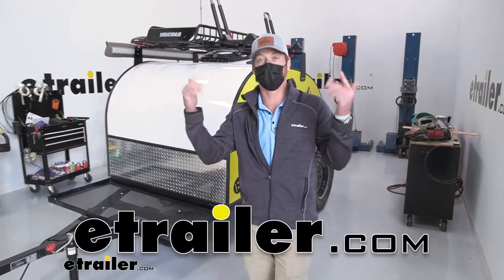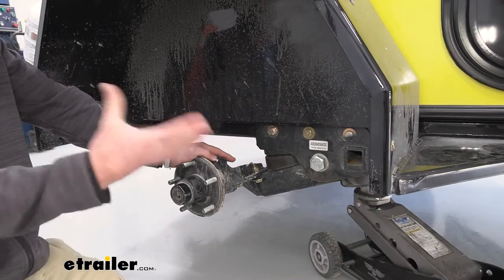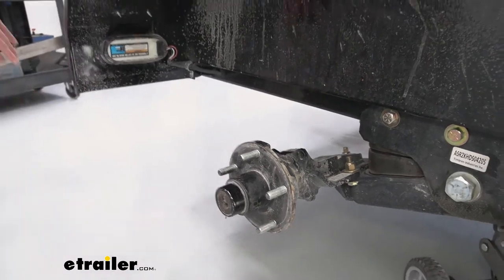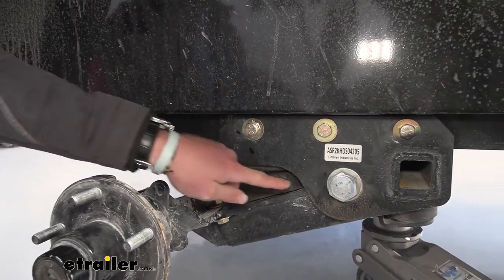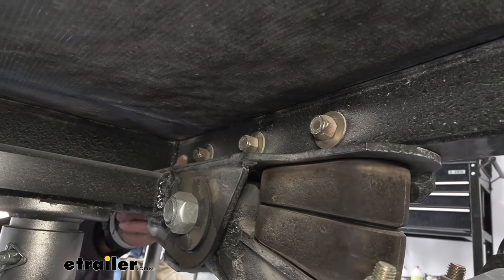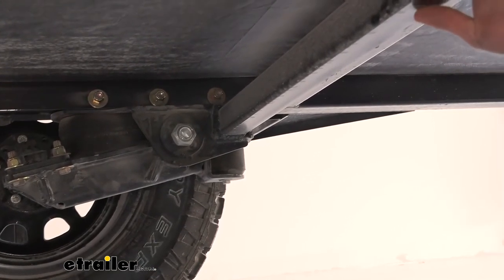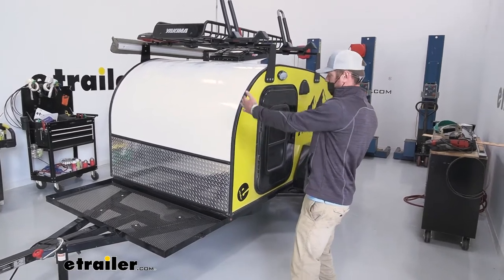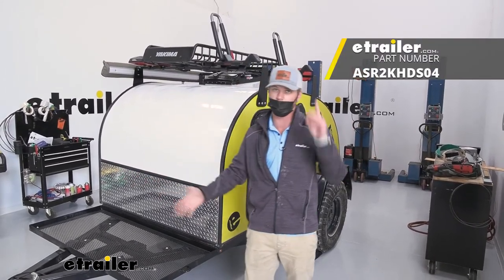etrailer | Timbren Axle-Less Trailer Suspension System Installation - Teardrop Trailer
What's going on guys, Adam here with etrailer. Today we have a overlanding teardrop trailer and what we're going to be taking a look at is the suspension. So with overlanding trailers, you'd never really know where you're going to go. So with the axle suspension, we're going to get about four inches of lift, Timbren makes it, and it's going to be kind of the best way to get off grid without having to lose any ground clearance or anything like that. With the axle suspension, it's going to give us a lot of lift and the cool thing about this system, so there's a lot of different 2000 pound axle suspension kits that we have here in the etrailer. But the one we grabbed is the most beefiest of all of them.

The way, the reason why I say that is there's two different kinds: one's going to be allowed to have about 2000 pound brake systems, but we went one step up. So this system's going to be able to use 3,500 pound brake systems. So if we're out in Colorado, there's a lot of Hills and stuff you want to make sure you have enough breaks to get it to stop, so your brakes don't overheat, and that's just not really the best. So it's going to be good on your vehicle brakes, and also these brakes are gonna last a little bit longer. And also with the spindles are a little bit longer, so we can get a big beefy tire in there.

You saw on the other side, how big the tire was. So just to give you an idea, like it's a small trailer, very small trailer, that's a teardrops x4, very compact, but look at this tire. So with this setup, with the HDs, we are going to be able to get these big beefy tires on there. So we can go pretty much wherever we want to. Since we did go with the beefier set, we're not affecting our ride quality, just cause it's still is a 2000 pound axle set and our trailer is 2000 pounds.

So what that really means is if we we're to go to with the 3,500 pound axle suspension system, these little bumpers right here, that's our suspension basically. Those would be a little bit too thick, but since this is still 2000 pound axle kits, just the beefiest one, this isn't going to be too stiff and we're not going to have a poor riding experience. So it's not going to be sitting there kind of just hopping on the road behind your vehicle. When installing this, all you really need to do is kind of just figure out where your axle is already. If you're starting from scratch, basically just go from where your wheel wells are.

We want to have the spindle in the middle, and then we are going to have to drill holes through our frame and the hardware is included. So figure out where you're axle is, drill those holes, measure twice, drill once, and then just go ahead and install it. Here's the other side of our bolts. So they're perfect size. We just drill the hole, put it through and then put a washer and nylon lock nut on there. And again, that's included, but this little bar right here is not included with the kit, so we added this separately. And what this bar is really going to do whenever we're on uneven terrain, It's just going to link these two tires together. So the whole trailer doesn't flex as much. Every trailer's going to flex, but if we can limit that, and especially with an axle suspension, you really want to have this bar. All you have to do is go to your local hardware store and grab a two inch by two inch square tube. Make sure it's steel, and you're going to have to weld it into the sides over there. So make sure you have somebody who can do that. But this is kind of something you want to do while you're installing it, because if they're already installed, we really want them to go all the way through the whole entire suspension system. So you really want to put that bar on, lift it up, hold it up there with like a Jack like this and then drill them through. And then you can go ahead and weld it, and once it's all connected, but kinda all needs to happen at the same time. And whenever you're welding this, you can really use whatever, you can use a mag, a tag, or even just a simple stick welder will do the job. One's going to be prettier than the other, but not a lot of people are going to see it. So all you really want to do is just make sure it's nice and strong. There's a lot of benefits to an axle suspension. One: We don't have to figure out what length axle that we need for the trailer. So if you're building a custom trailer and it's not necessarily the industry standard, or if you just have a smaller one like this, or if you just don't r